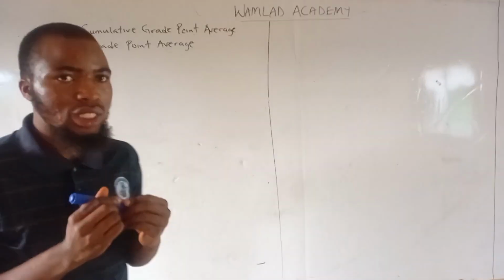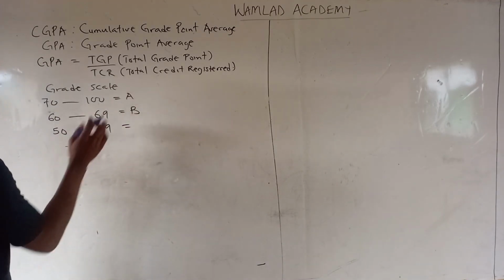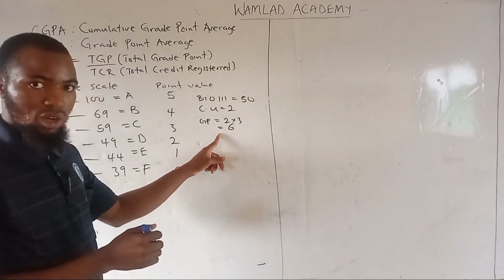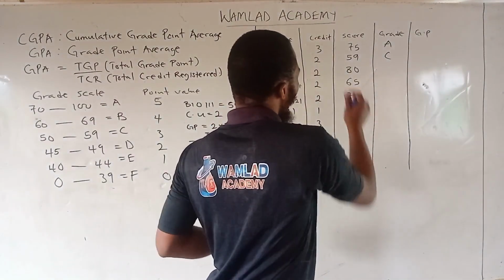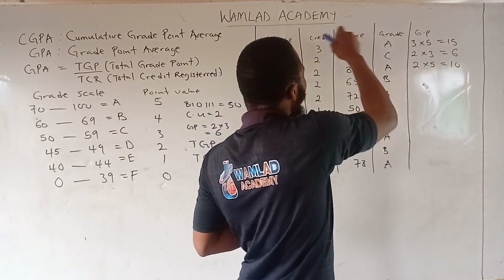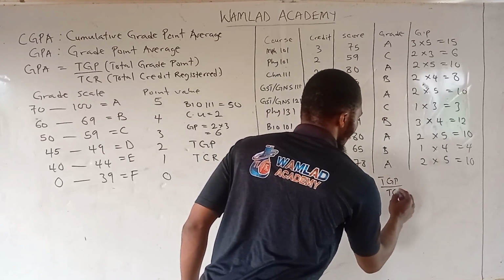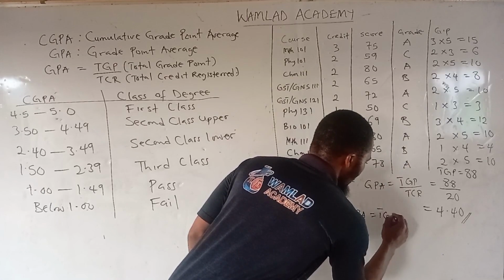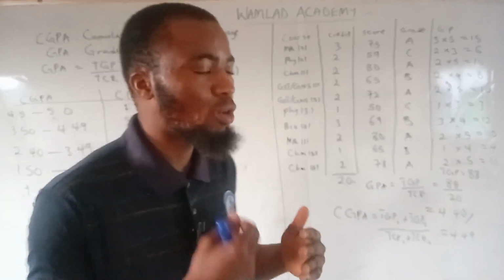How to Calculate GPA & CGPA | Know Your Class of Degree (Step-by-Step Guide for University Students)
Do you know how your GPA or CGPA is calculated? 🤔
In this video, you’ll learn the simple, step-by-step method to calculate your GPA and CGPA,  plus how to know your class of degree!

Whether you're a fresher or returning student, this video will help you:
✅ Understand how grades and credit units work
✅ Calculate your GPA and CGPA easily
✅ Know your class of degree (First Class, Second Class, etc.)
✅ Set academic goals for a stronger result this semester